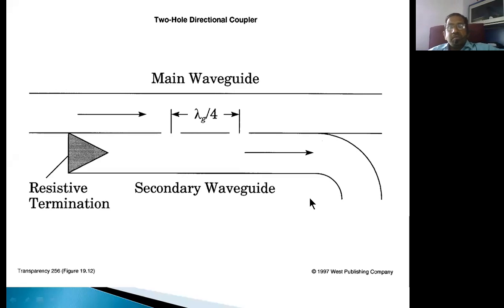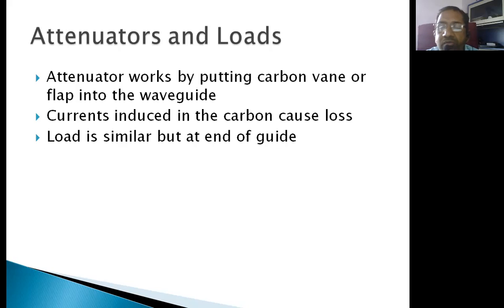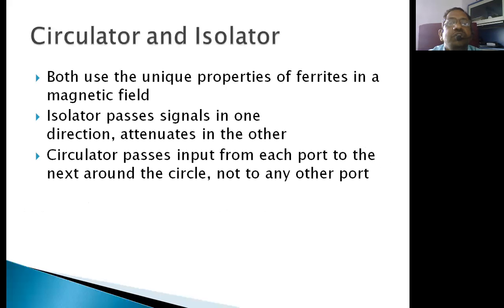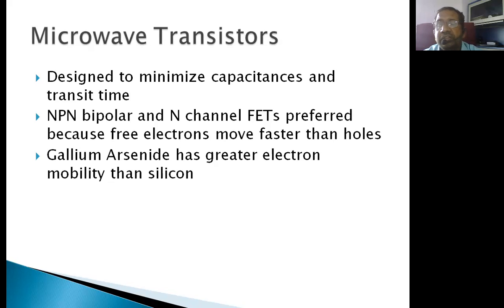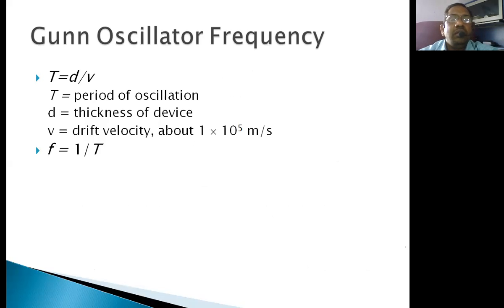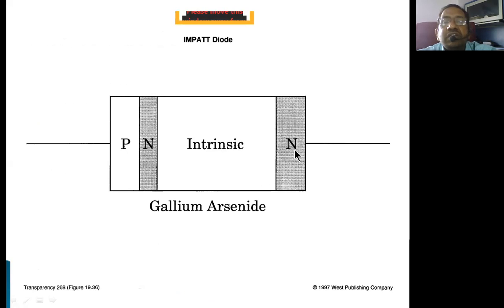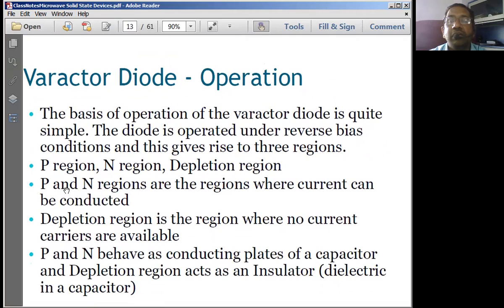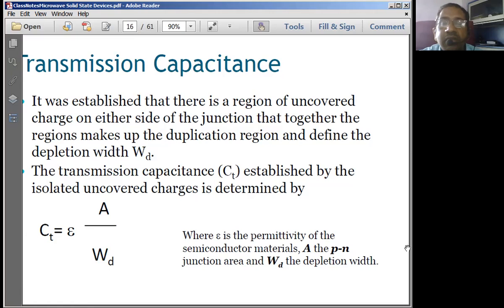mwt 29.01.2021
Attenuator and solid state devices